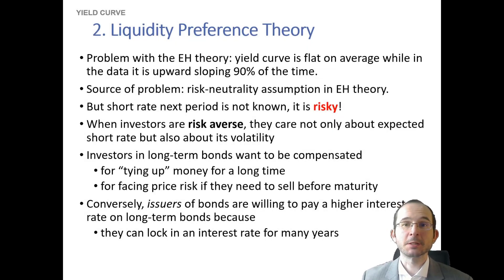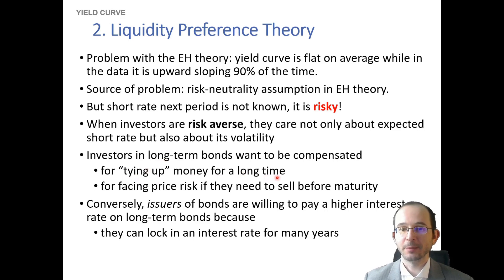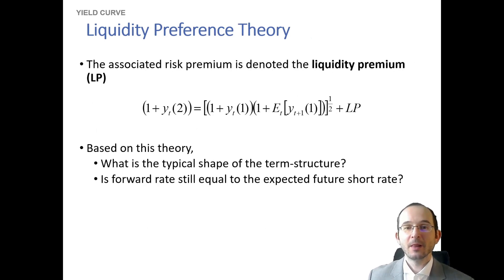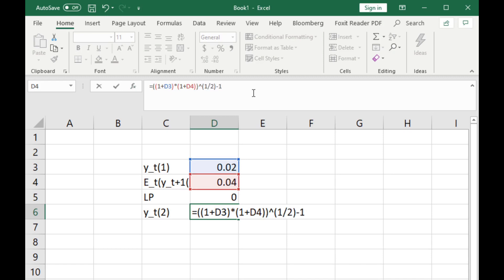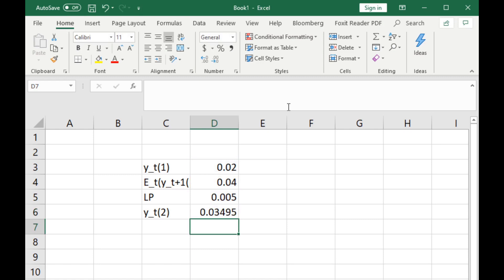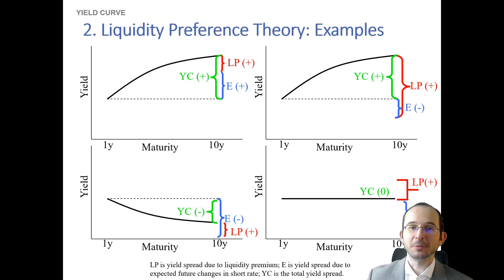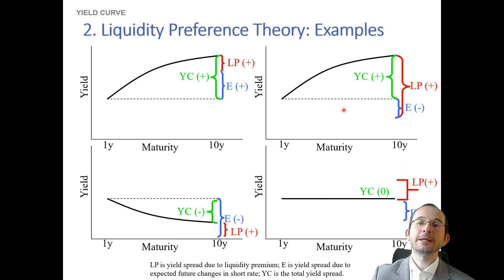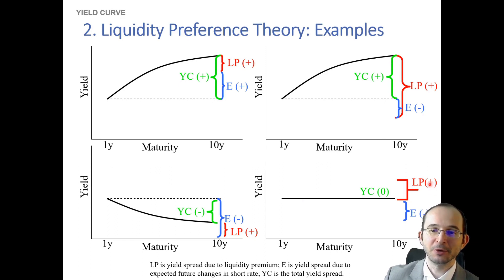Fixed Income 8: Liquidity Preference and Segmented Market Theories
In this eighth lecture in a series on fixed income investments, we will  discuss liquidity preference theory and segmented markets theory that explain some stylized facts of the slope of the yield curve that are not captured by the expectations hypothesis.